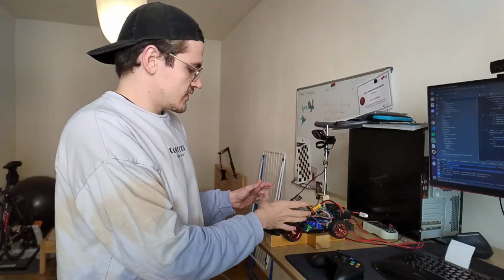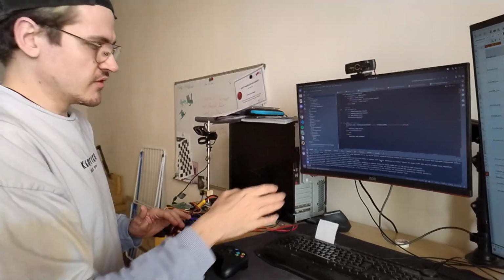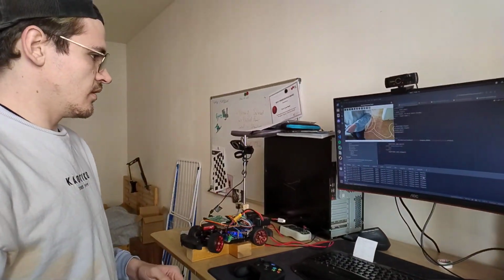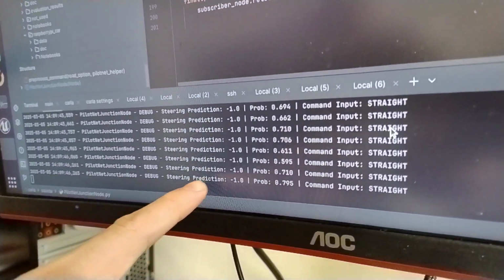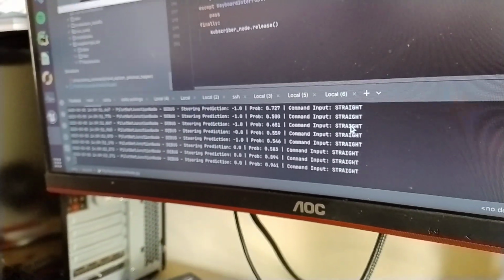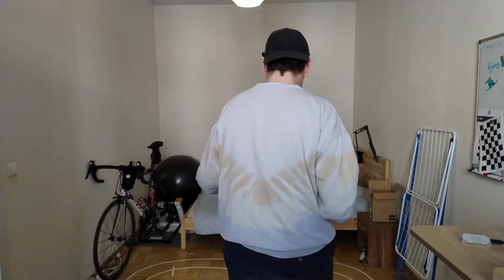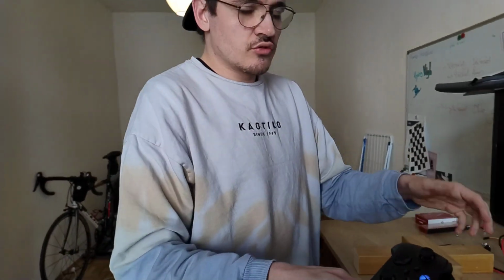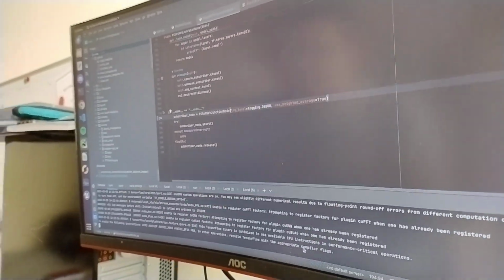RaspiCar Demo | Conditional Imitation Learning